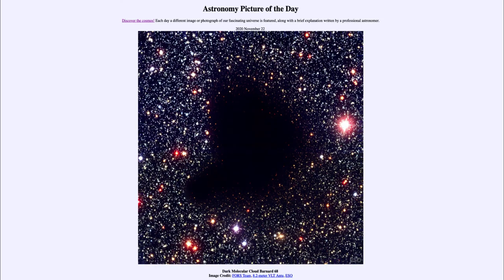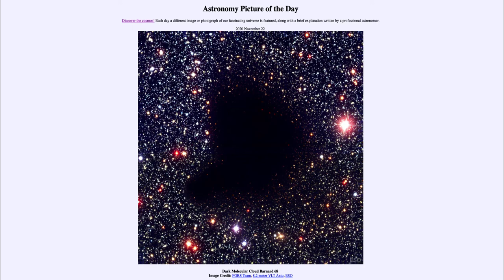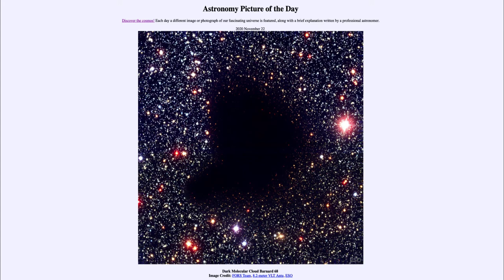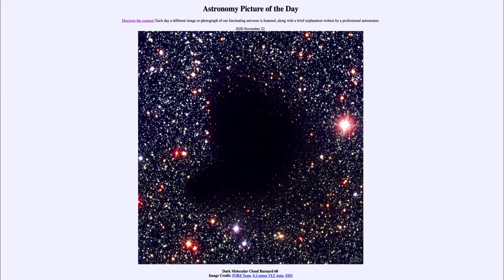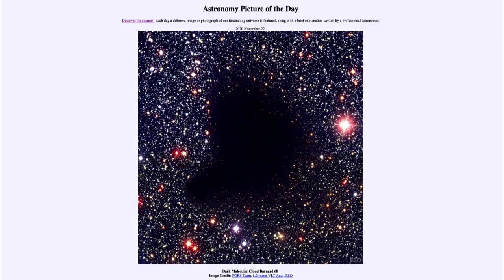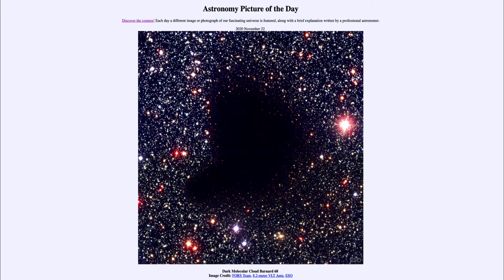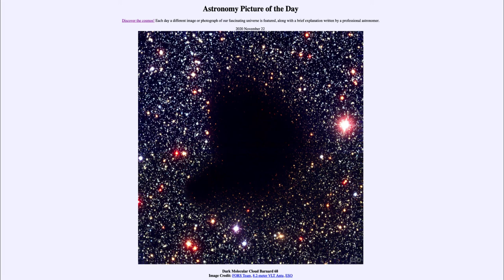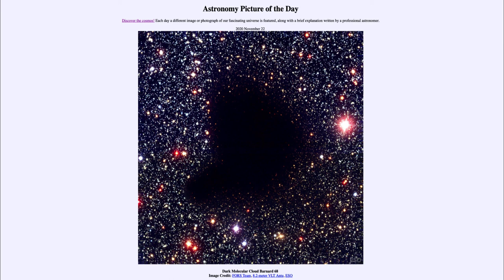2020 November 22 - Dark Molecular Cloud Barnard 68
In today's image, we see an example of a dark molecular cloud. While there are many star in this direction, we cannot see them because of the excess of dust in the cloud which both blocks out and reddens the light from those stars.